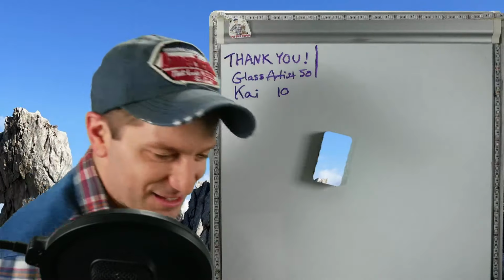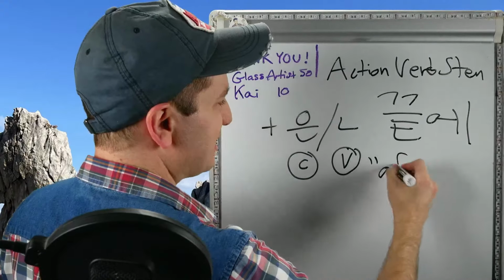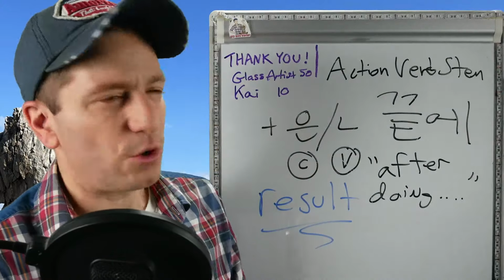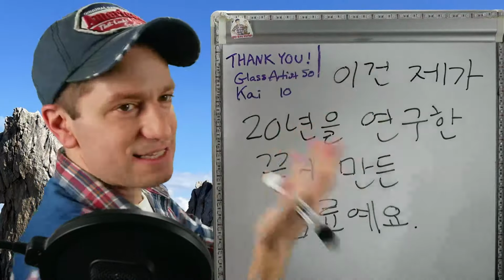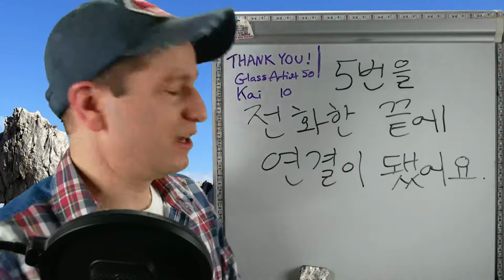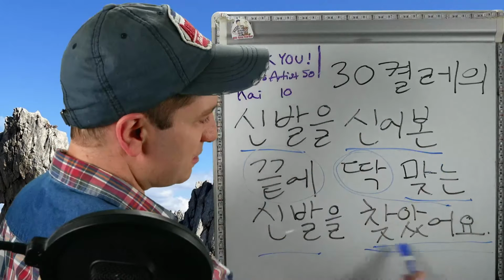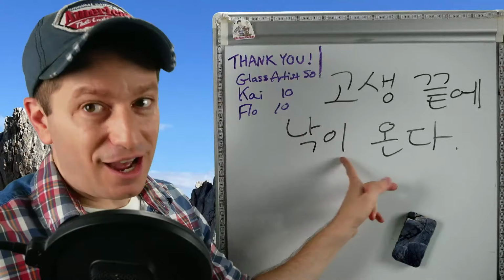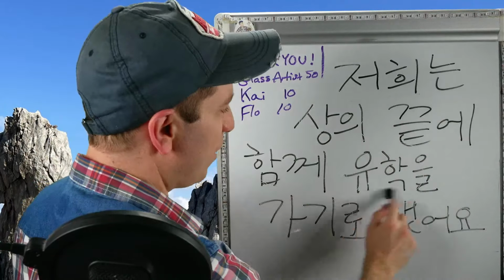~끝에 "After" | Live Class Abridged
This is an abridged version of the live stream from 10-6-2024 about the form ~끝에, which is used with both action verbs and with nouns.